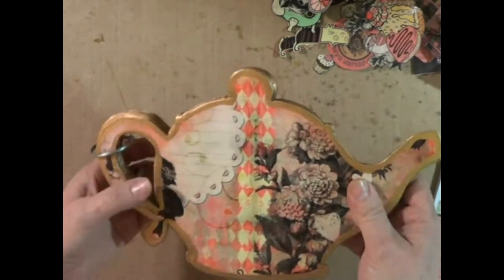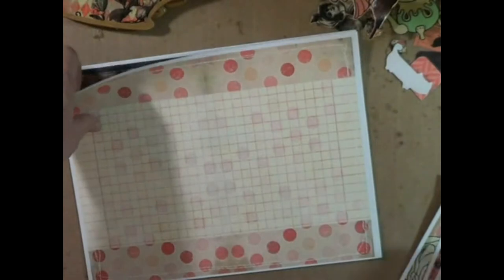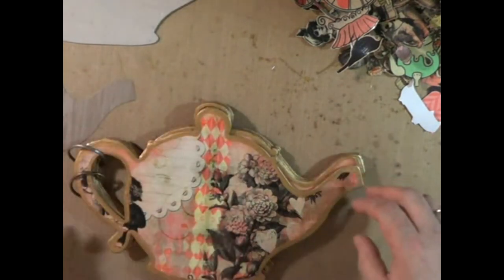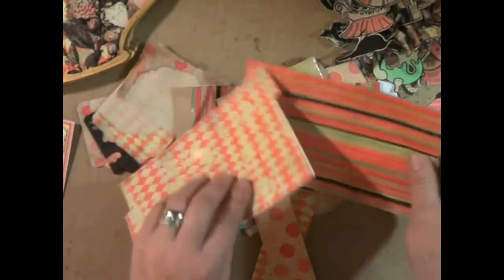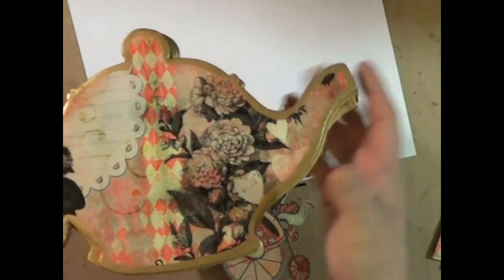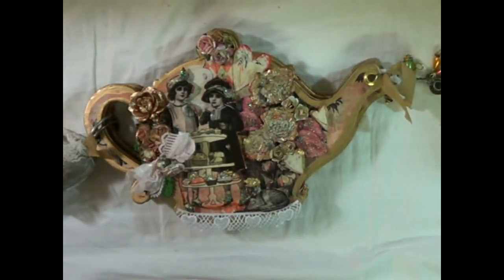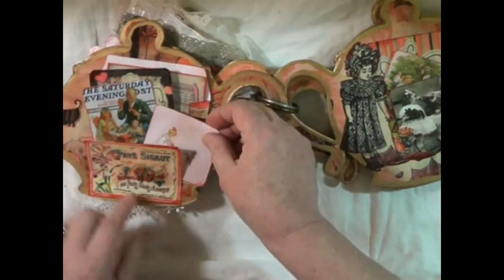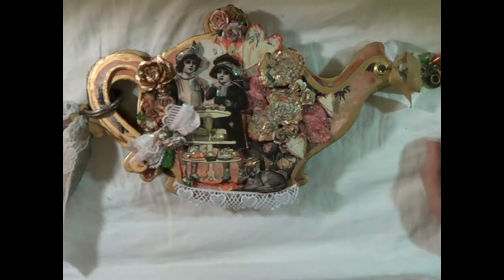Vintage Teapot Mini Album DT Project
Hello friends I like to share with you alll my design team entry for Ephemera's Vintage Garden by useing the printable jounal kit "Tea & Tweets" just an adorable kit, so much in the you hardly have to use any other embellishments, I crated a little how to video that I will post as soon as possible, hope you all like it, cheers